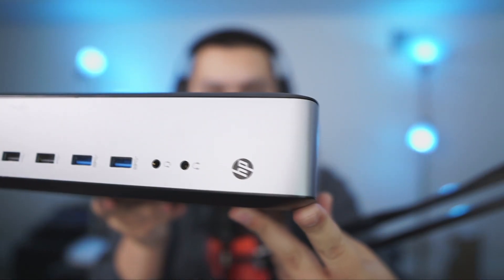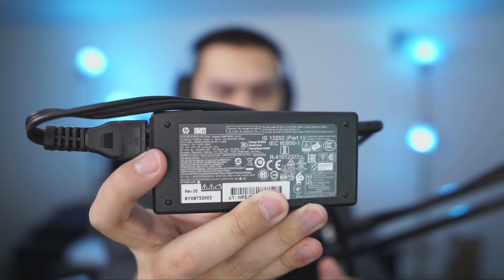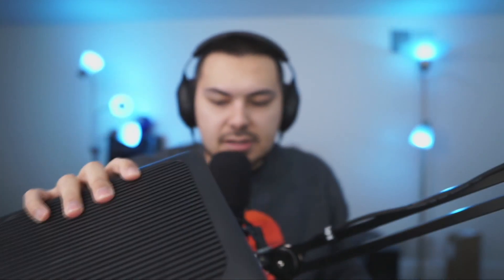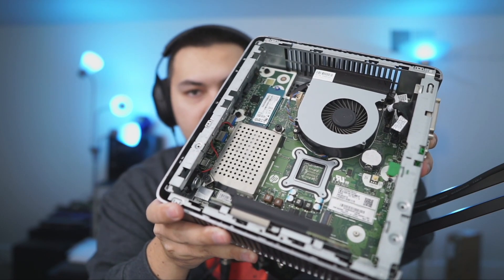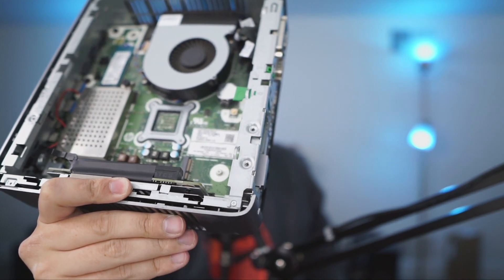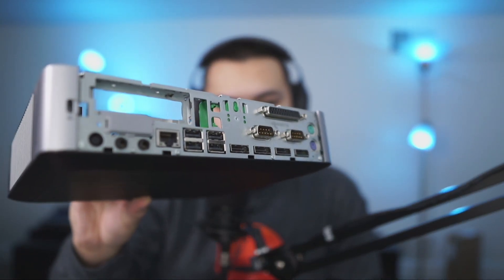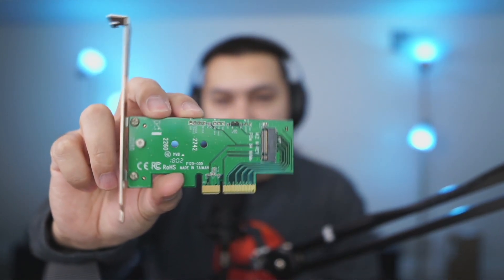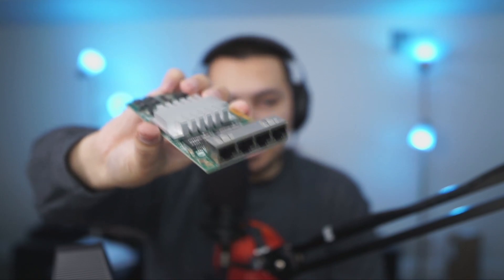HP T730 "thin" client overview